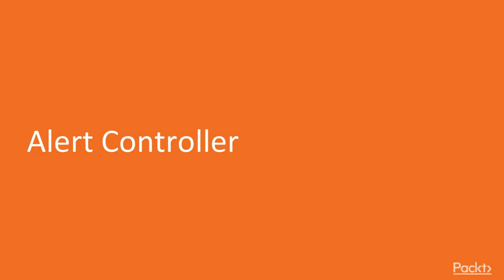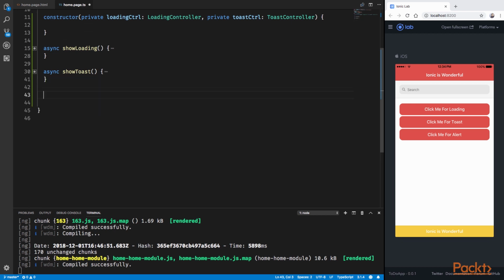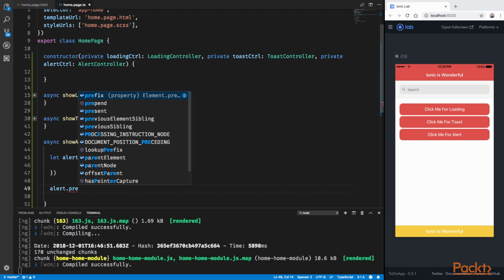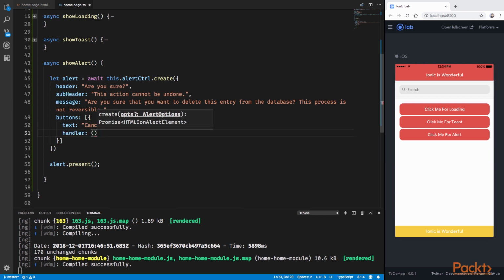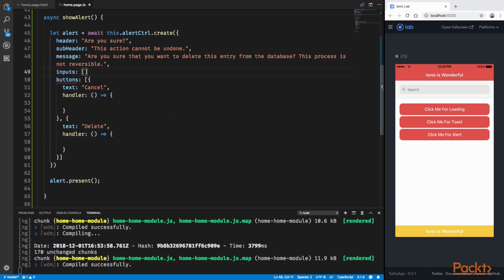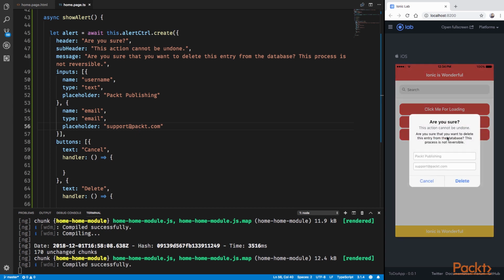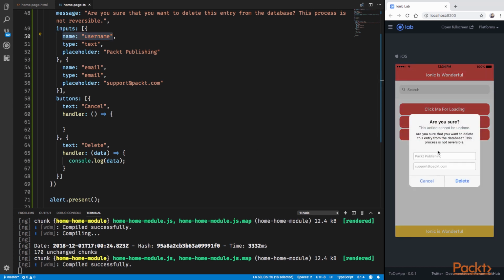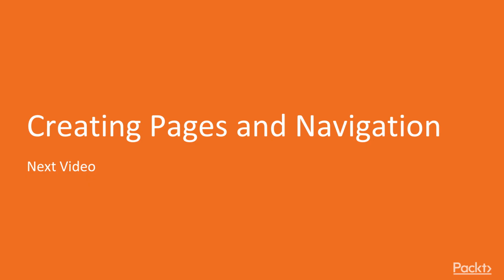16 Alert Controller Building Mobile Apps with Ionic 4 Video